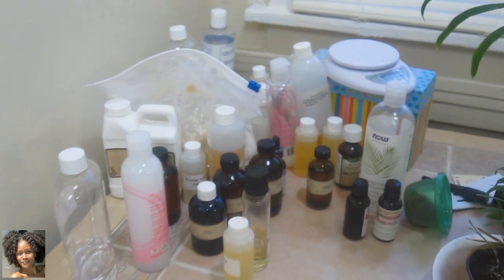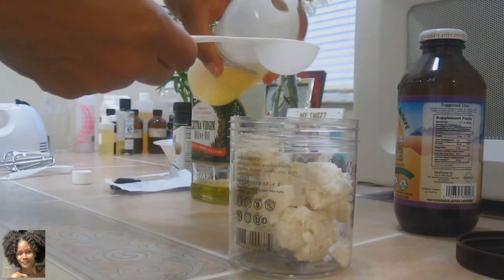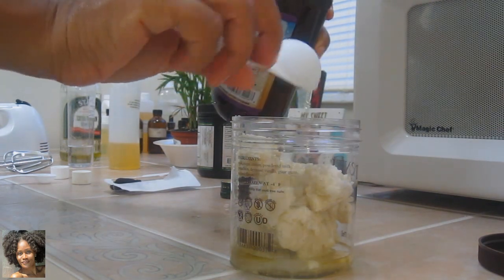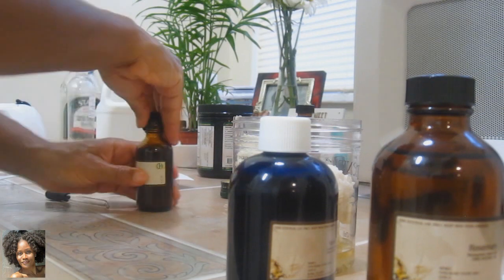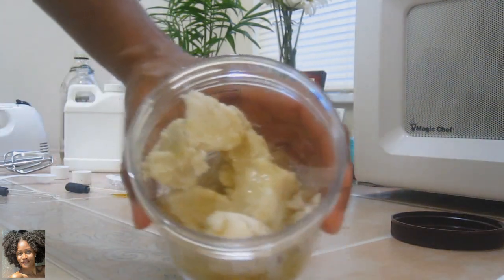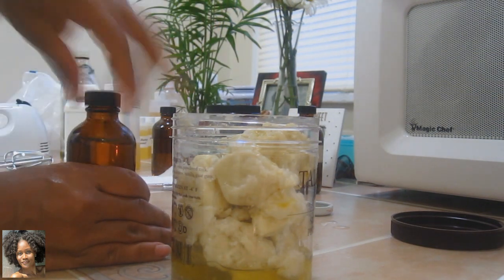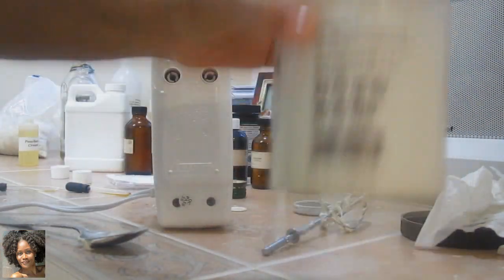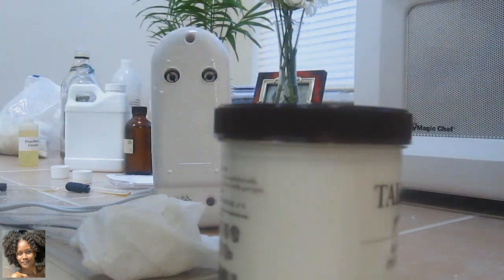How to Make Scented Whipped Shea Butter (Warm Peach)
FIND ME ONLINE: DON'T be creepy though.